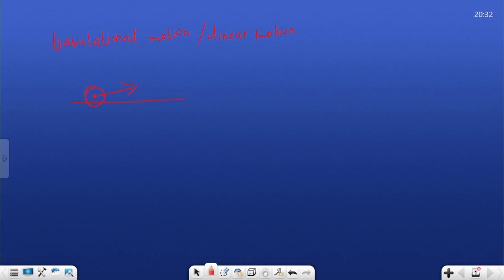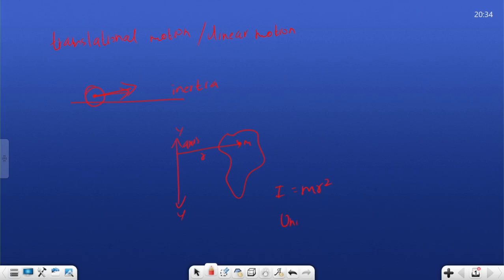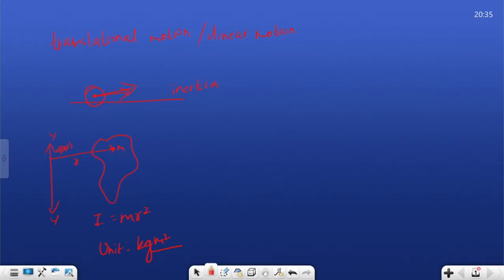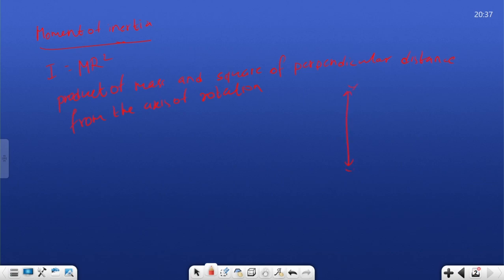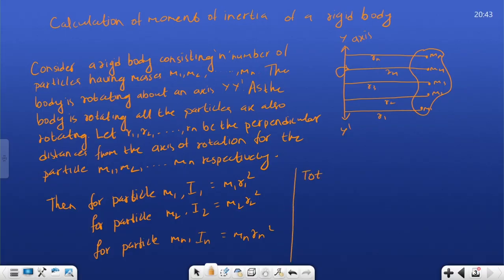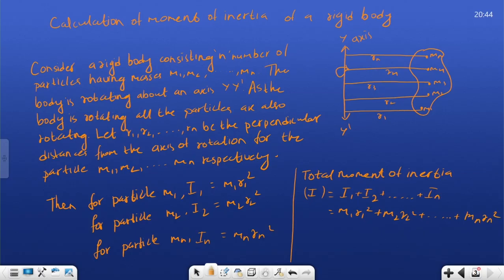Moment of Inertia | Introduction and Calculation for rigid body | Concept Vista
This video contains the basic understanding of Moment of Inertia and its calculation for rigid body.